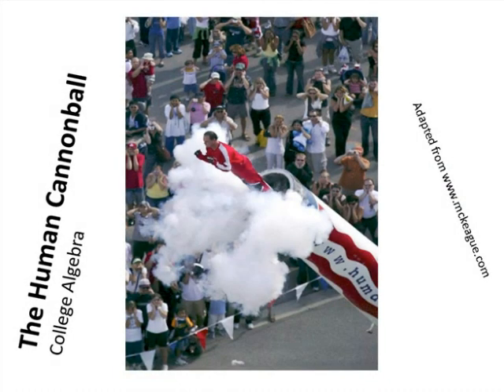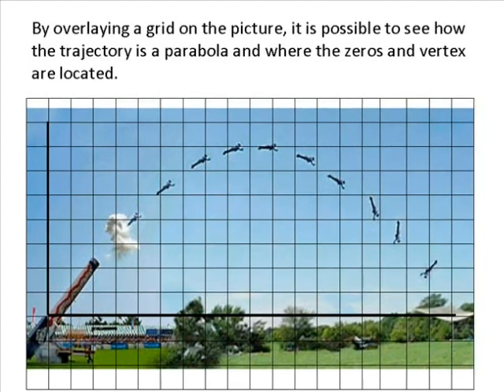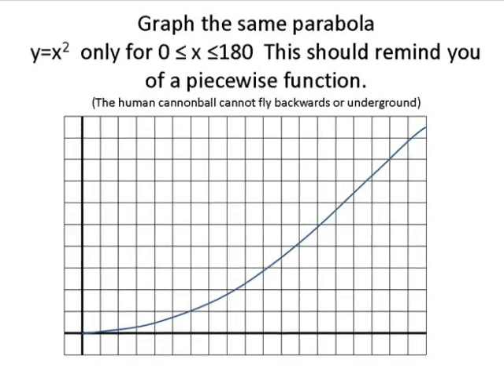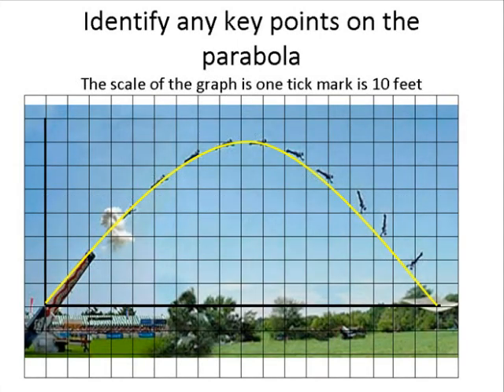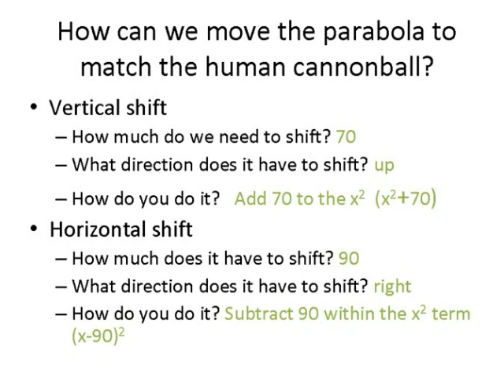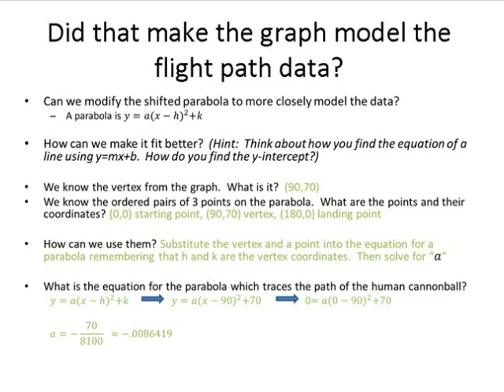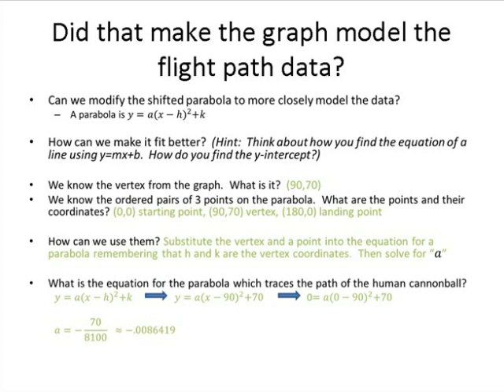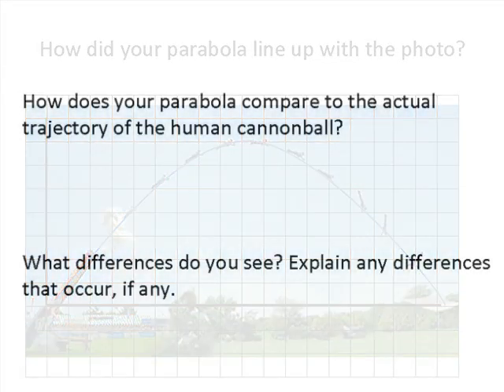Parabola Human Cannonball video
Video for use with Parabola Application assignment in college algebra